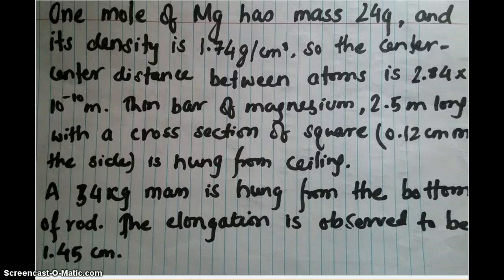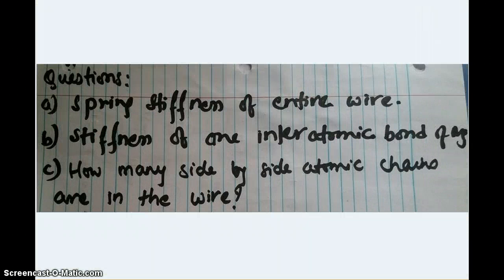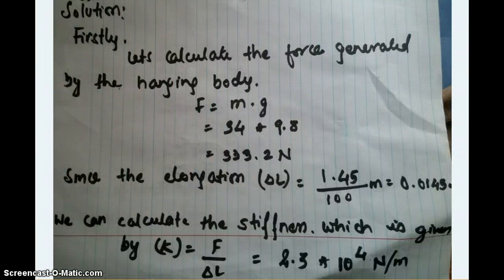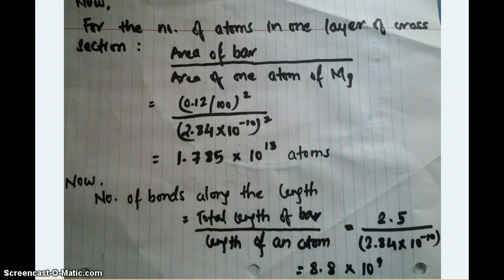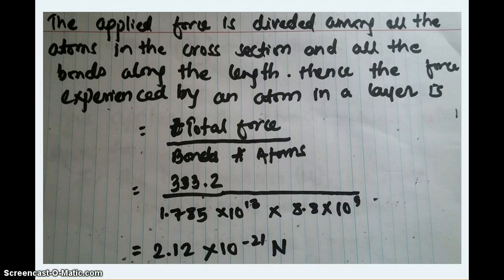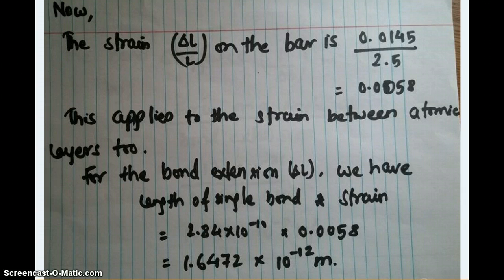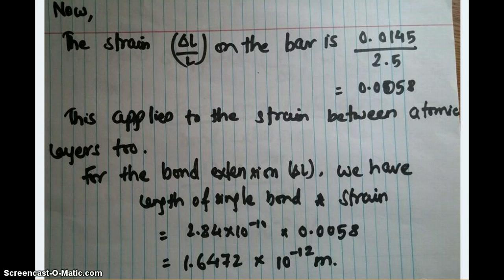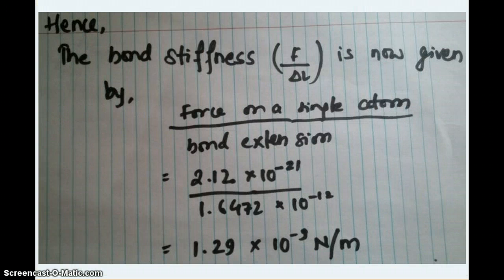String and Bonds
Soultion of a problem on Strings and Interatomic Bond relation